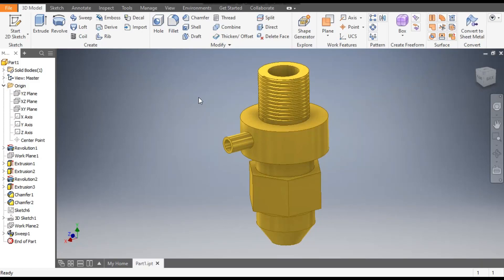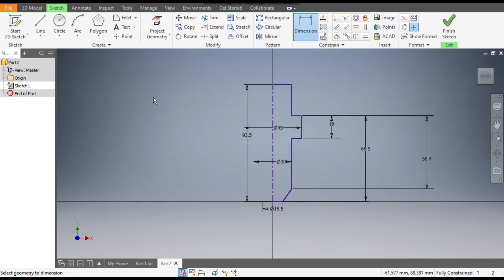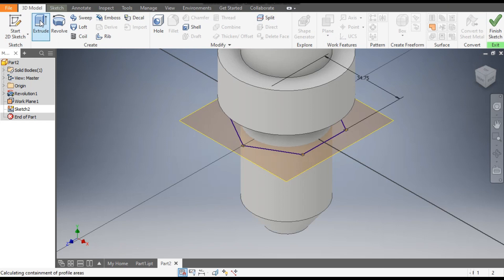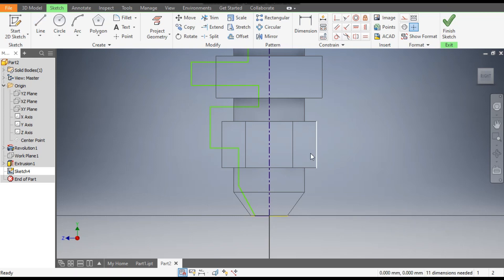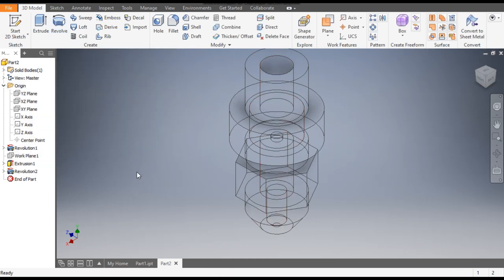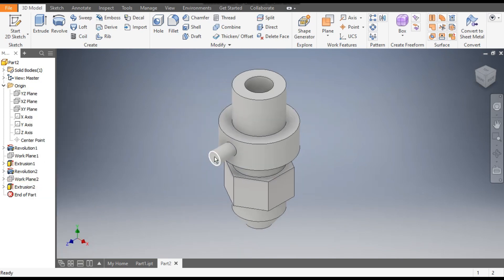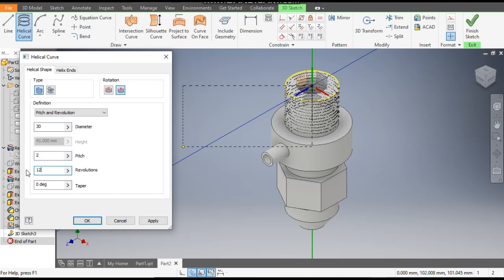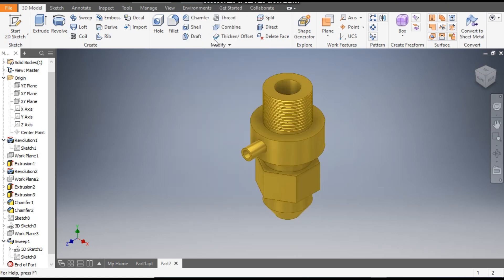Spray Nozzle in Autodesk Inventor || Autodesk desk Inventor 3d drawing tutorials || Inventor Cad 3d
Autodesk inventor factory design tutorial,
Autodesk inventor fidget spinner,
how to 3d print from Autodesk inventor,
how to make f1 car in Autodesk inventor,